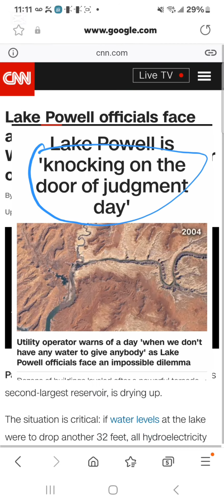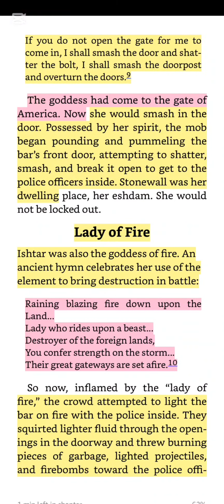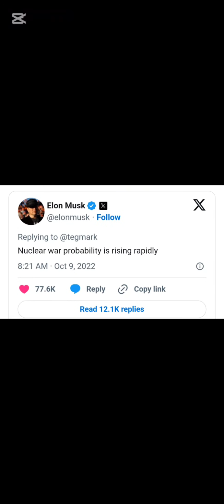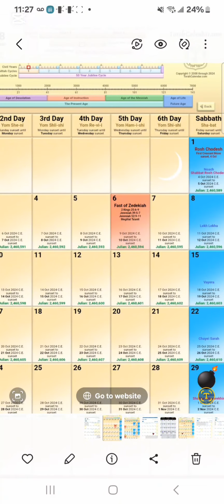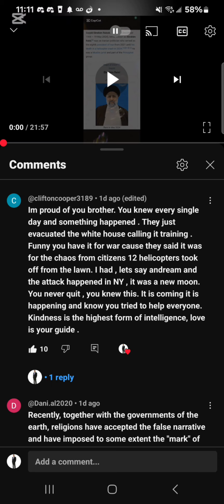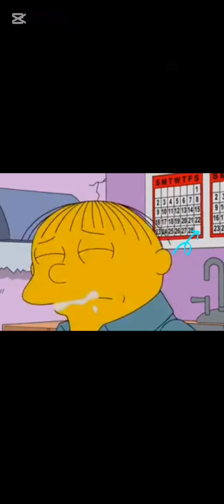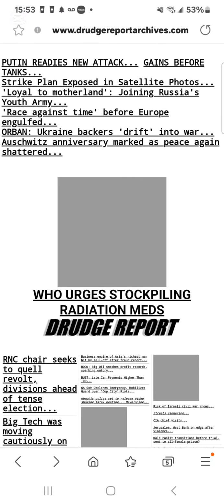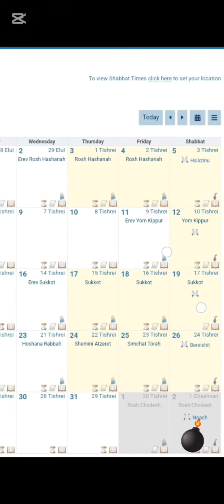'Holy Ghost On the Last Train For the Coast!'